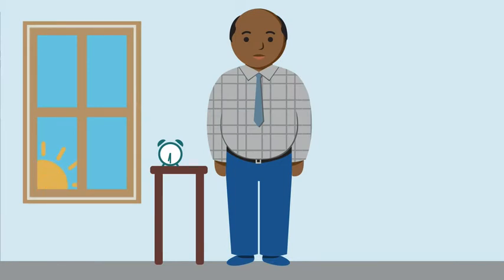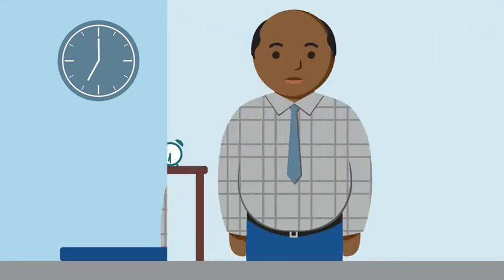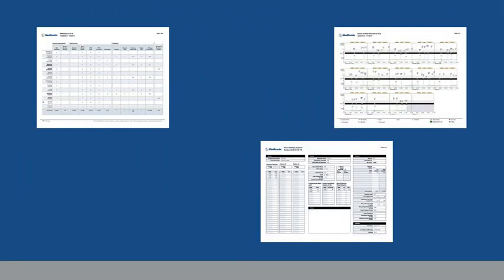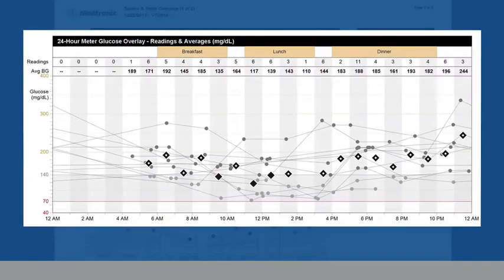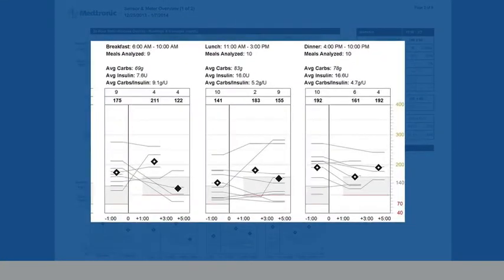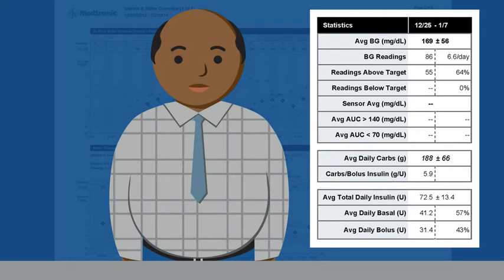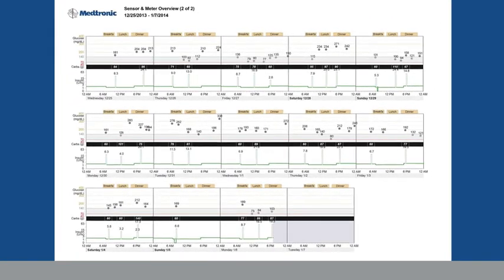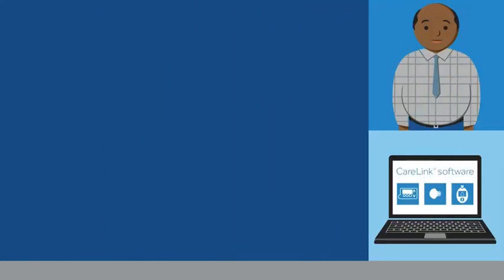Looking at My Pump Data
Watch this video to see how CareLink reports can help you better communicate with your healthcare provider to assist them in adjusting and improving your diabetes management. Some helpful reports include the Sensor and Meter overview reports. These reports will show you a summary of all you glucose, carbohydrates and insulin information.

More information on using the Bolus Wizard feature can be found Consult with your healthcare professional before delivering insulin with your pump.